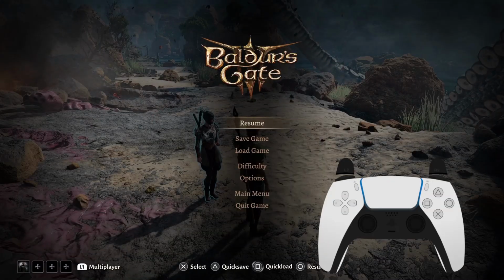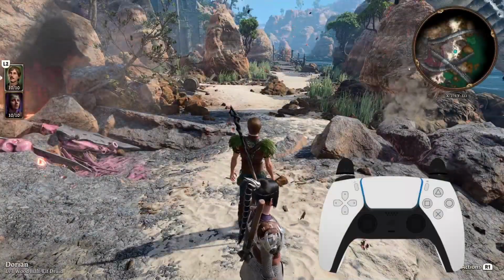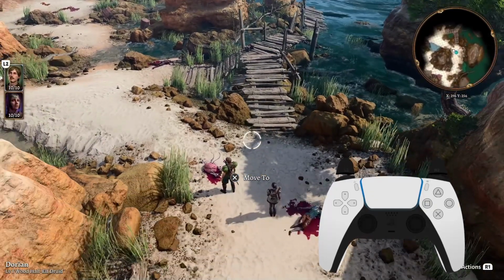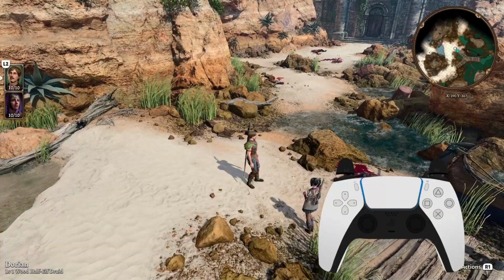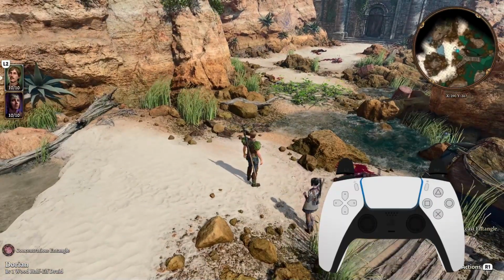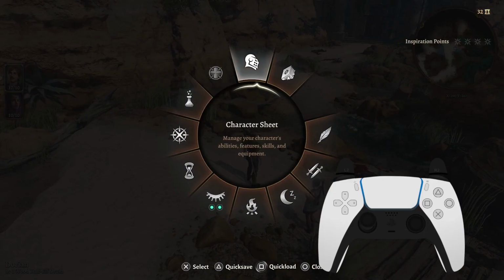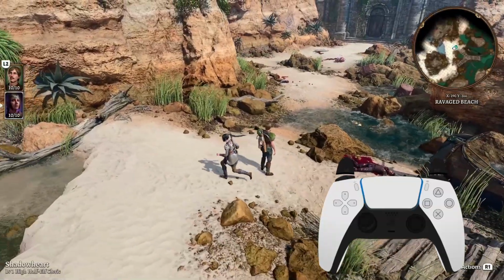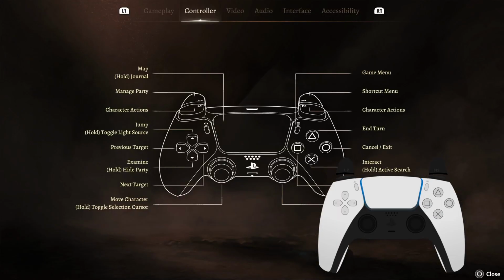Baldurs Gate 3 - Ps5 Controller and Controls Guide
A little guide into the basic Controls to get you started with playing in a more relaxing position or when we get the playstation 5 version.

Timestamps
0:00 - Intro
0:44 - Menu/Quicksave/Quickload
1:03 - Basic movement
1:38 - Camera Controls
1:57 - Tactical view
2:12 - Highlight Objects
2:38 - Point and Click / Move To button
2:54 - Open/Loot/Send Items
3:19 - Next Target/Previous Target
3:38 - Search Area
4:00 - Action Wheels
5:40 - Map
5:50 - Shortcut Menu
6:20 - Inventory
7:07 - Manage Party
7:46 - Hide/Examine
8:05 - Jump
8:20 - Options/Outro